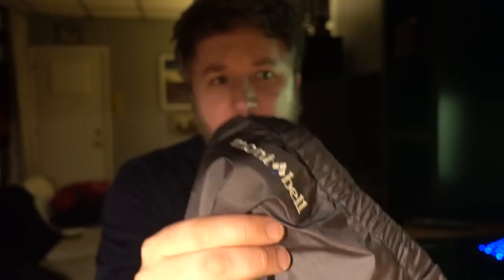Montbell Gear - Get ALL of it!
You don't get everything they offer on the North American website; but now you can.

I'll use these rain pants in colder, consistent rains. I DO NOT like goretex for the upper torso due to its horrible breathing, but it's not such an issue down low.